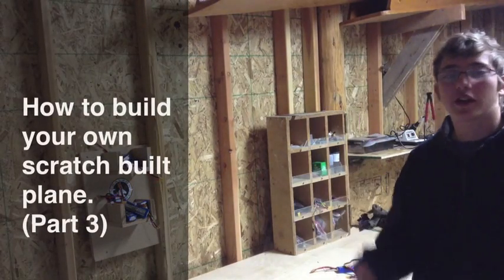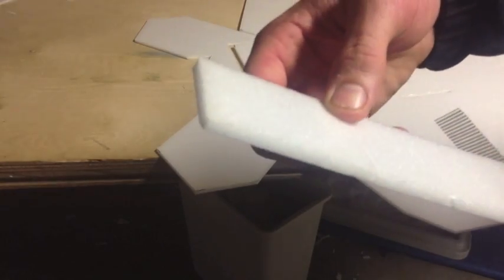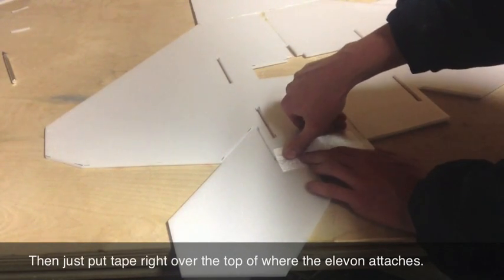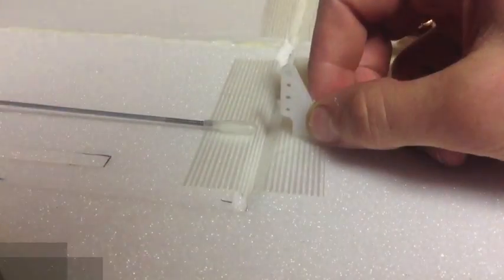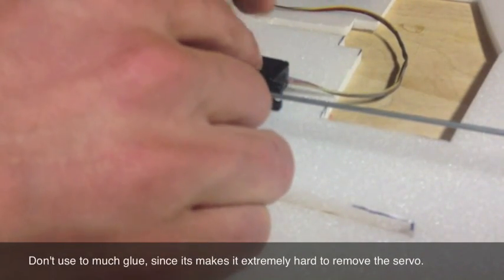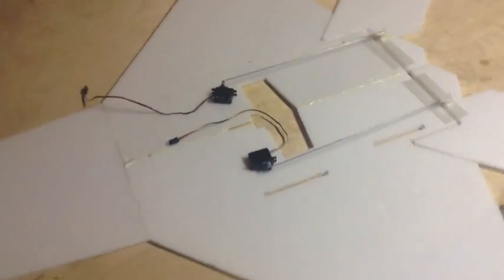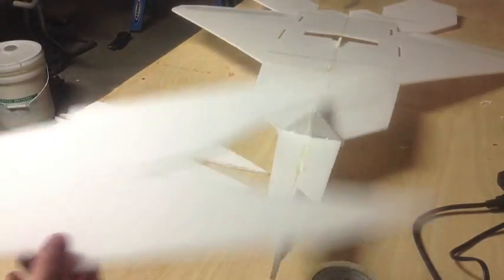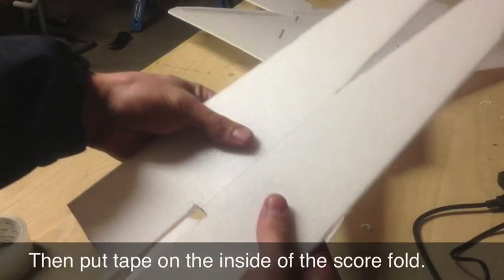How to build an rc plane (part 3)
Want to build your own RC Plane? Visit my class on Skill Share.

This is part 3 of my video series on how to scratch-build an rc plane. See part 1 and 2 to find out what hardware and electronics to use, and how to get your PDF plans.

Here's a link to download the plans for the control horns and motor mount.